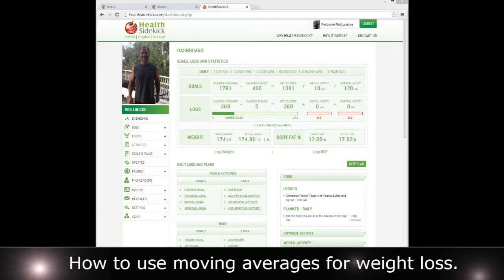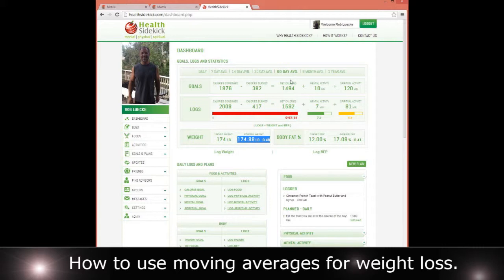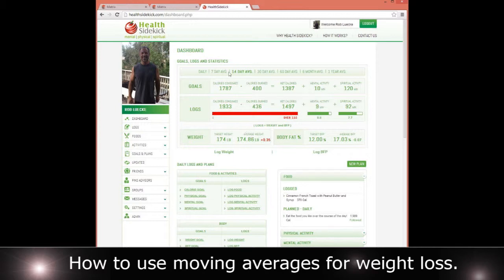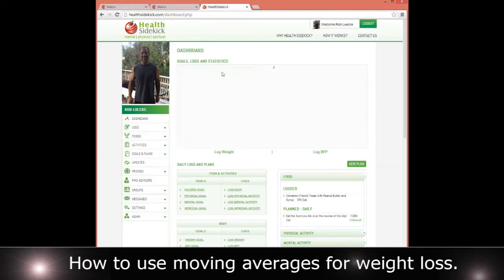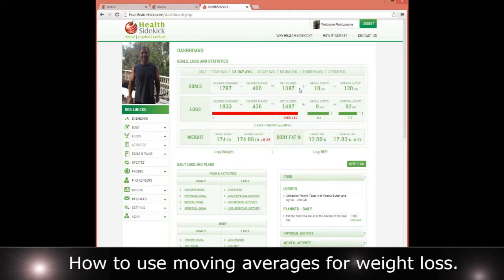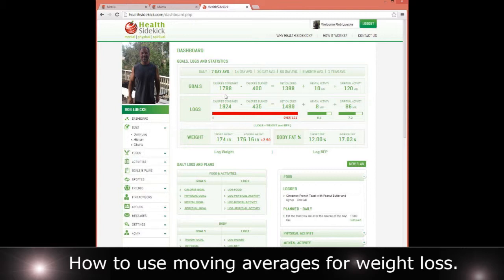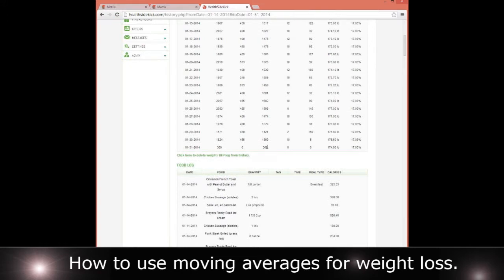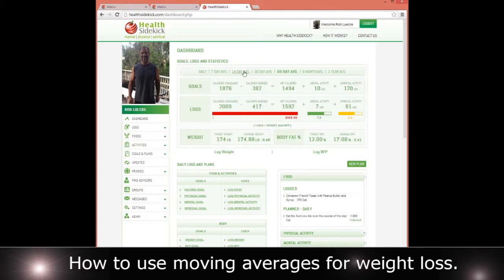How to use Moving Averages for weight loss and show month over month weight loss.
What is a moving average and how to use them for weight loss.